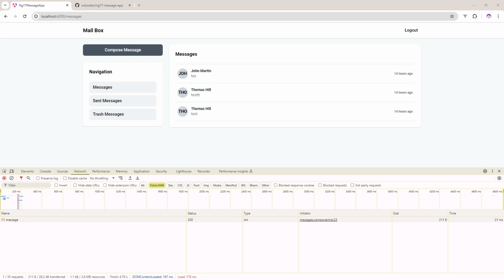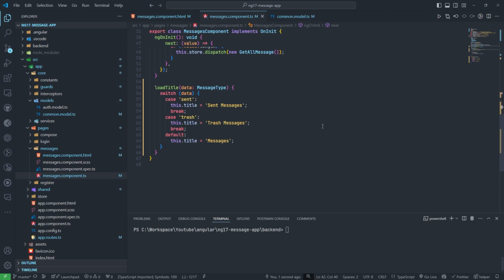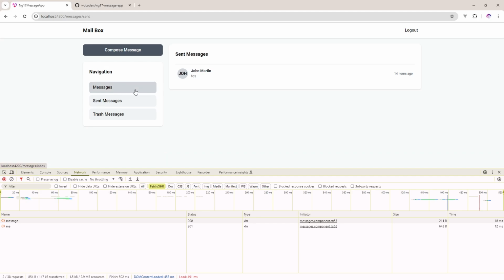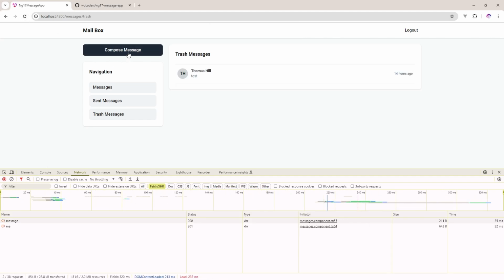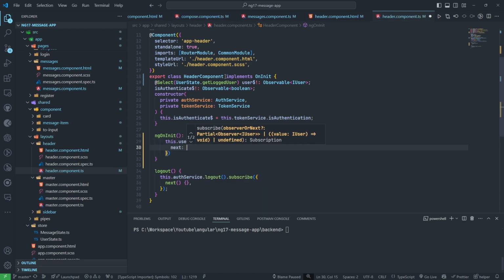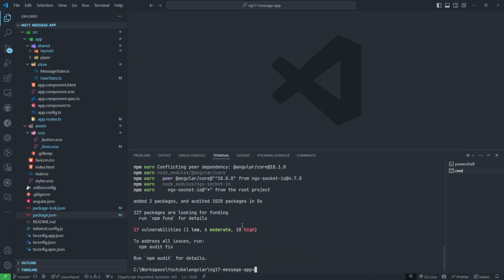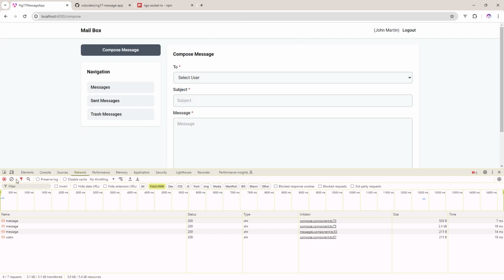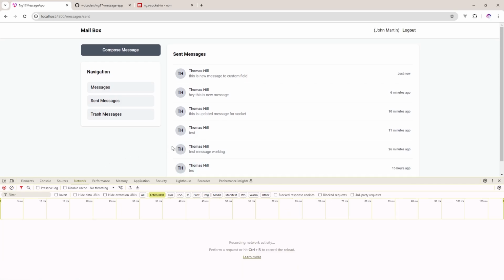Angular 17 Message Box App | Angular Project from scratch | Part #4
In this video, we will be showing you how to create an Angular 17 Message Box App. You will learn about backend also in this project. This is simple project but lot's of angular and backend related topic you will learn from this project.

Features:
 - Setup Project
 - Authentication and Authorization
 - Shared Components
 - Custom Form Input
 - Interceptor and Guards
 - Creating Services and API Integration
 - Setup Backend Project
 - API Development
 - Use of JWT Token
 - Use of Socket.io